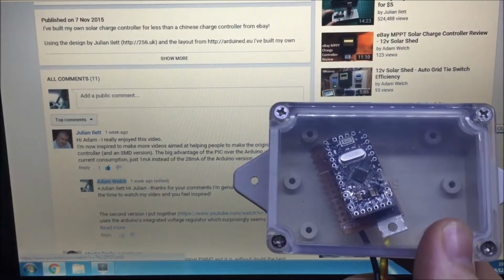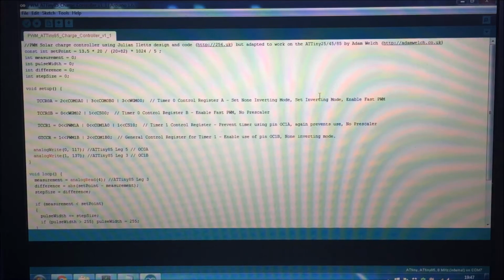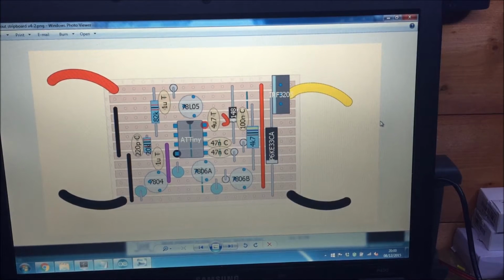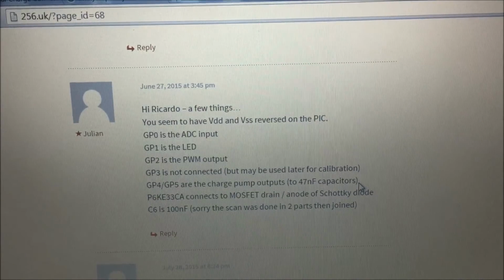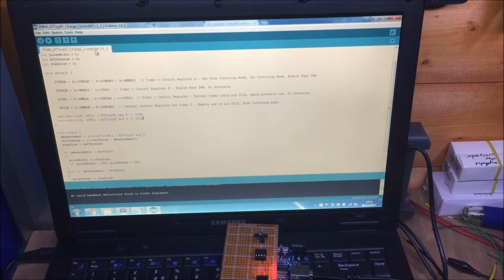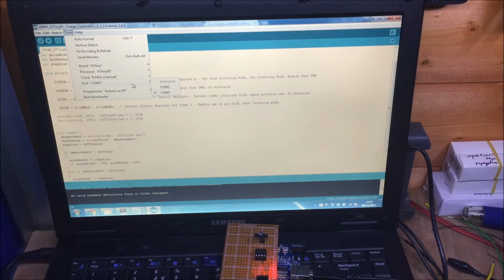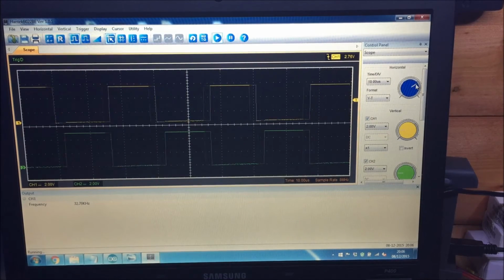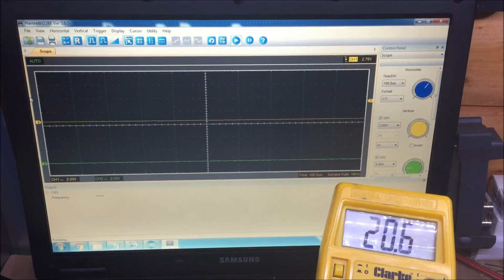PWM Solar Charge Controller Version 3 - Adam's Arduino Projects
The third version of this Arduino based PWM solar charge controller came about because of a comment by Julian Ilett on one of my previous videos.  Could I reduce the milliamps consumed by the charge controller to single figures?